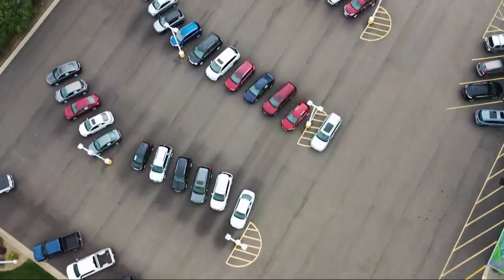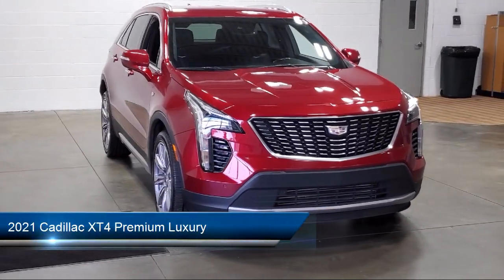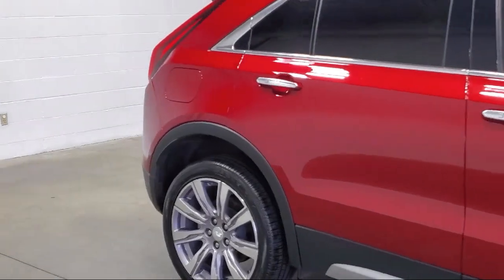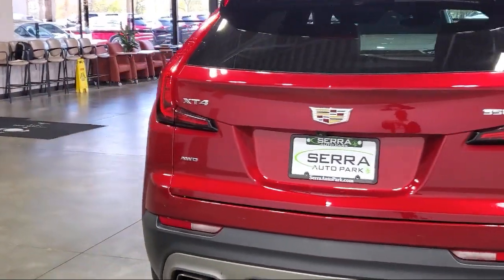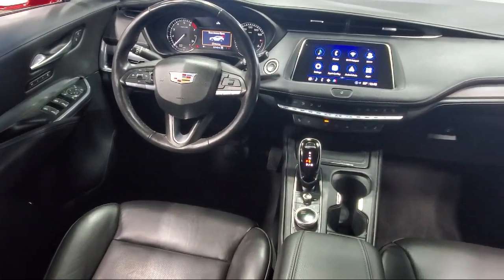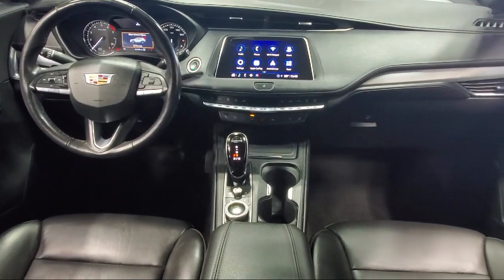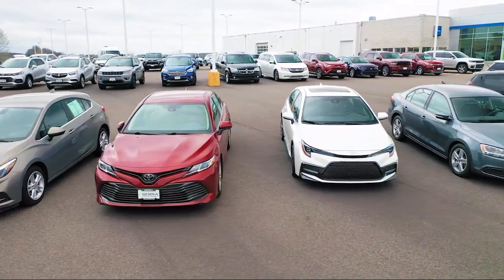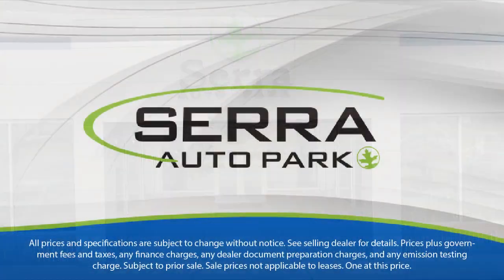2021 Cadillac XT4 Premium Luxury Sport Utility Akron Canton Wadsworth Cuyahoga Falls Green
2021 Cadillac XT4 Premium Luxury Sport Utility Stock Number: C52362C Vin:1GYFZDR46MF009778.